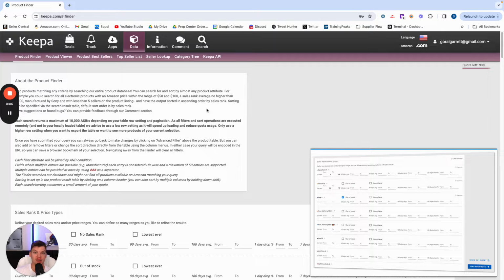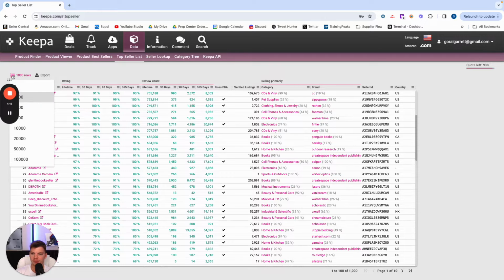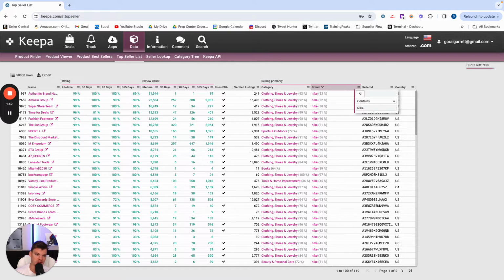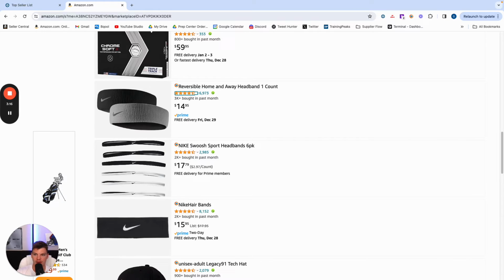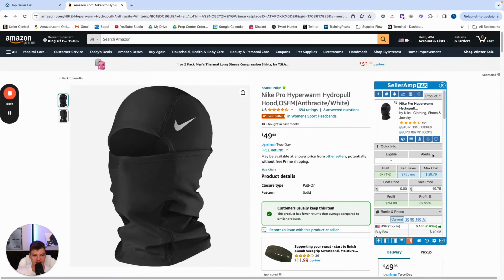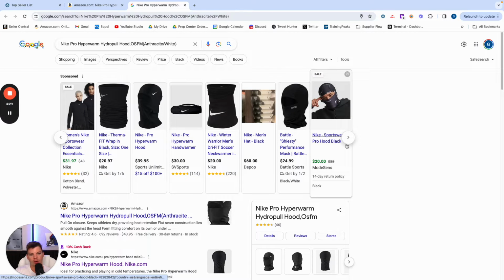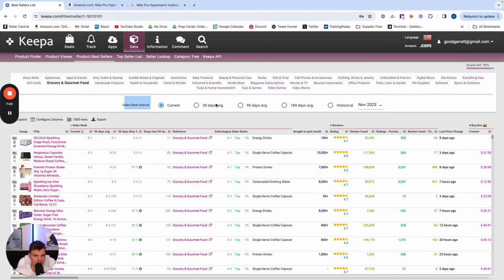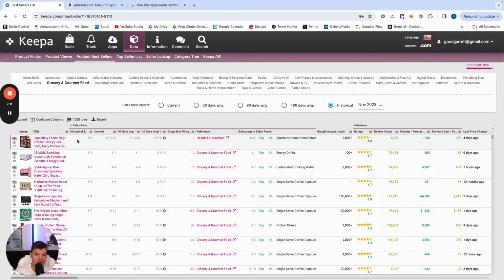Two Ways to Source Oa Products That You Haven't Seen Before | Amazon FBA